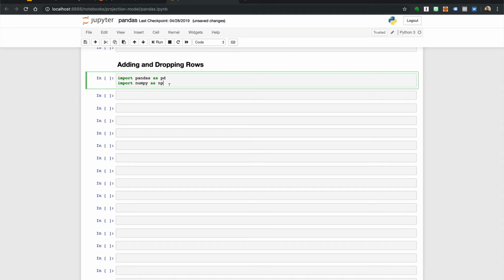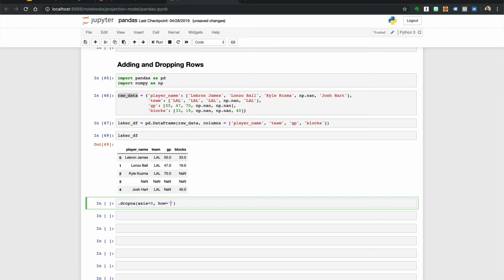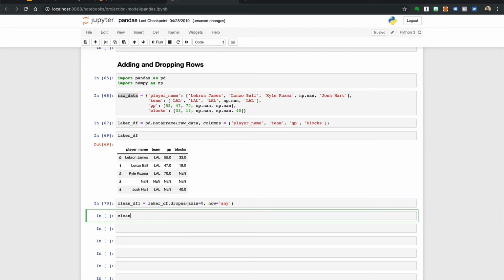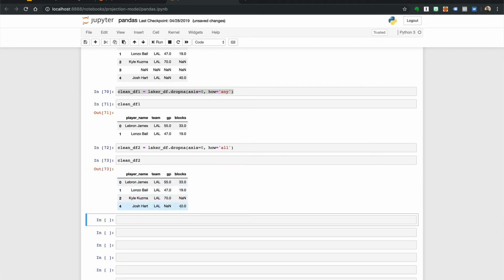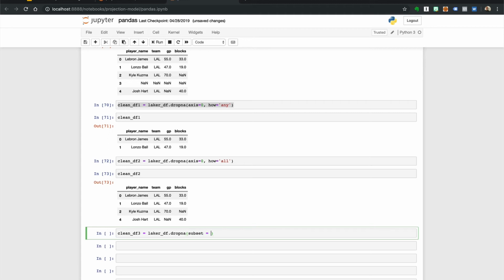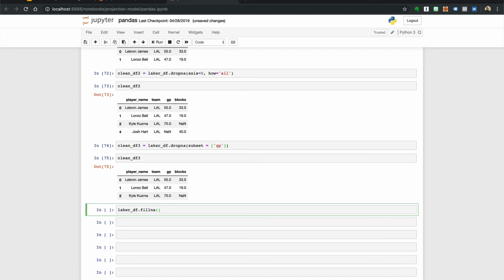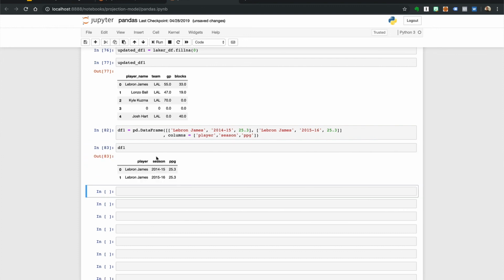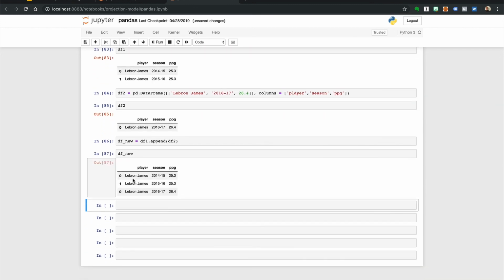4.9 Adding & Dropping Rows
In This Lesson You'll:
-Learn How to remove null values or rows with missing data
-Drop rows with .dropna()
-The .dropna() parameters
-Add rows with the .append() method